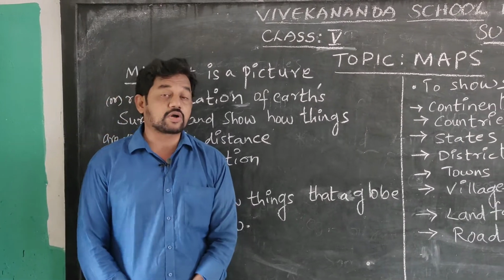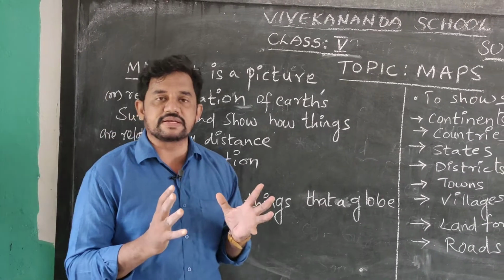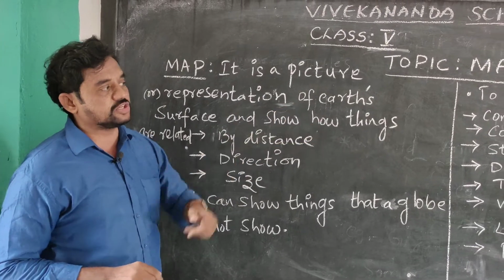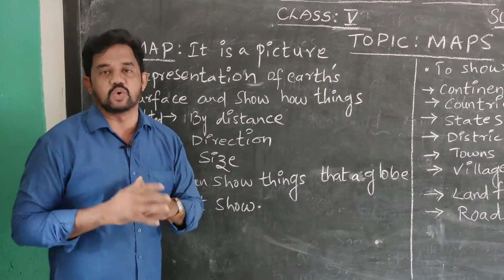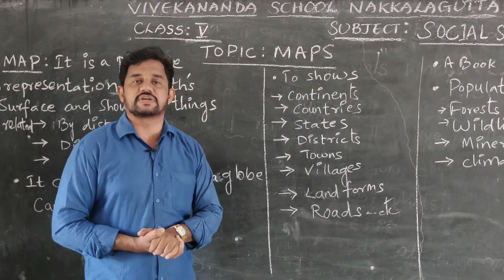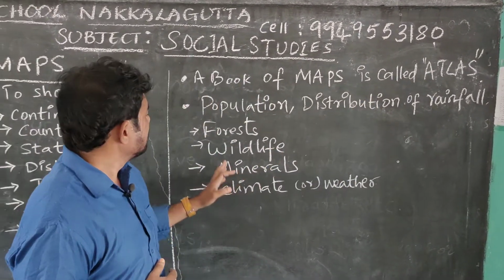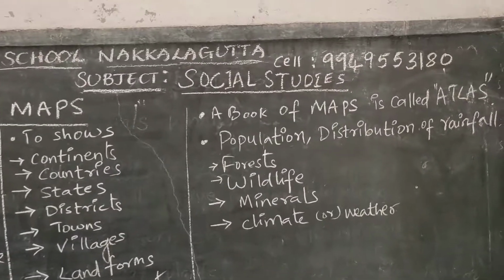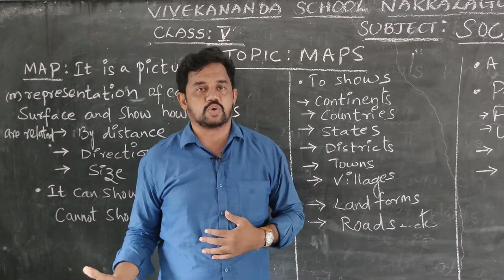Class 5 Social studies Topic: Maps